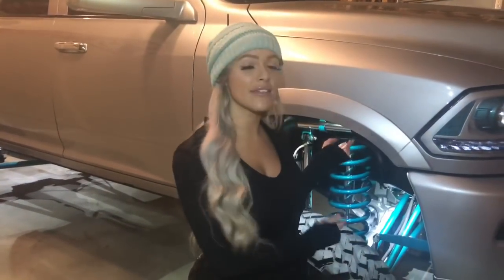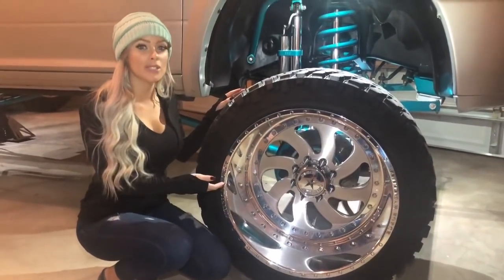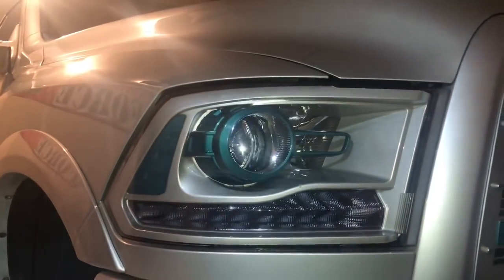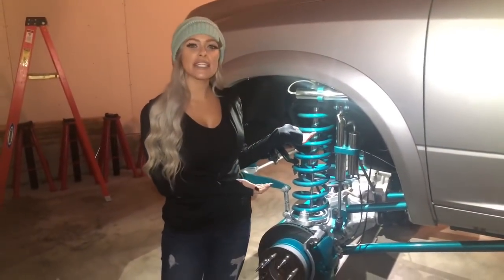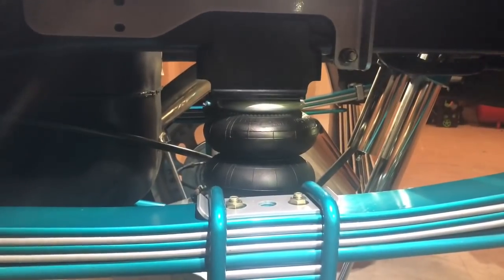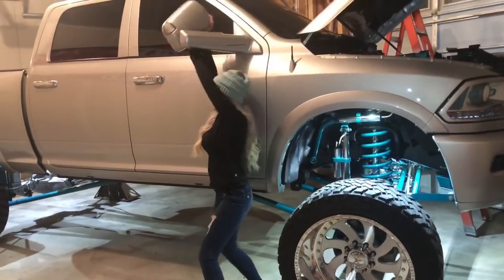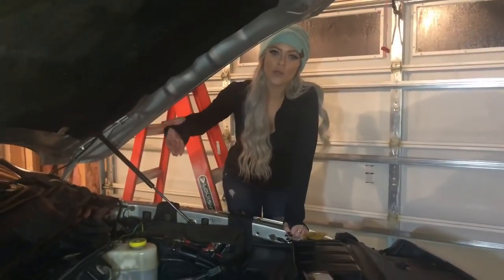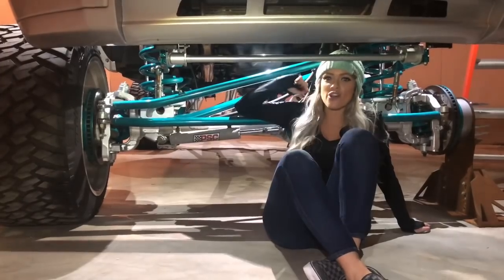Custom Cummins Walk Around *FOR SALE*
‼️FOR SALE ‼️
2011 Dodge Cummins $55k
Or Best Offer!
113k on body , 20k on built motor
Exterior
Paint to match mirrors , bumpers, lower valance and grille
Boost bar grille
Back flip tonneau cover
Projector headlights custom painted silver and teal
Go recon tails and third brake light custom painted
Amp research steps
Rigid fog lights
Suspension and brakes
10 inch fts kit with dual reservoir shocks all powdered teal and silver
Air lift helper bags
Carli upper and lower heavy duty ball joints
Carli torsion sway bar
Traction bars
Custom built steering
New Psc steering box and hydraulic assist steering
4.56 gears front and rear
Mag hytec front and rear dif covers
Axles body shop painted to match truck
R1 concepts slotted and drilled rotors and pads
2inch shifted industries wheel spacers
New oem front hubs

Interior
Jvc touch screen with back up camera
Triple pillar gauge pod
Center console swap
Jl audio door components and 2 10’s
Dynamat on doors and back wall
All weather mats
Engine
motor has 20k
Ppei tune with trans tune
2nd gen manifold swap with s475 turbo
Arp head studs
Hamilton cam and valve springs
Fluidyne harmonic balancer
Engine pieces powdercoated
GDP intake horn
Batteries replaced last year
Jamo 4 inch polished turboback exhaust
Exergy stroker 10mm pump-will install soon
Fleece coolant bypass kit
Fleece fuel filter delete
ARP main stud kit
All new gaskets
Fass 150

24x16 American force edge multi piece wheels
375/40 Nitto trail grapplers with 10k on them
Also has b&w gooseneck
Have receipts for engine modifications